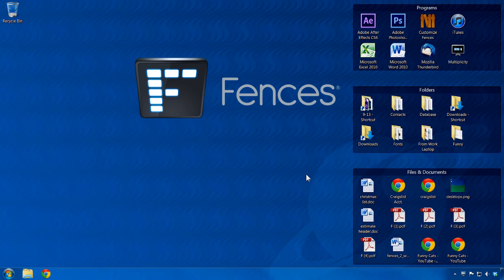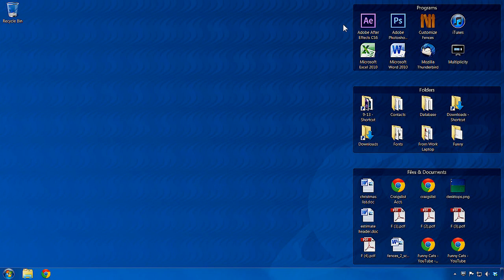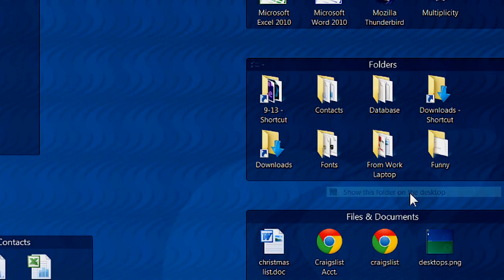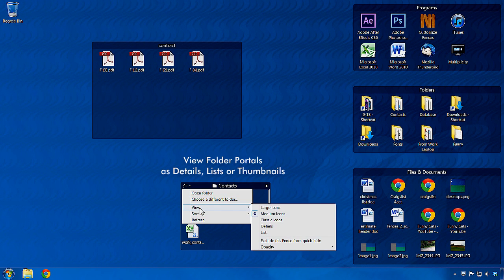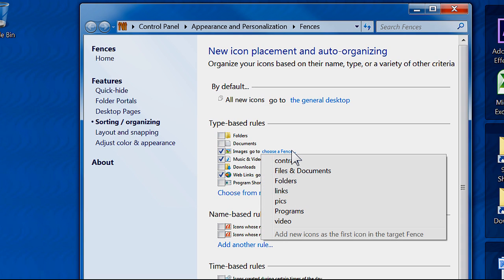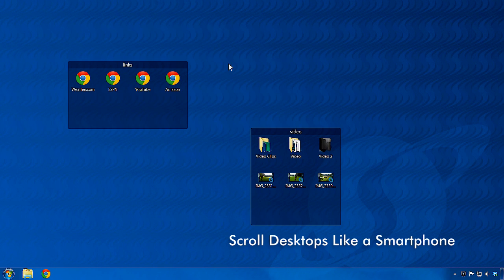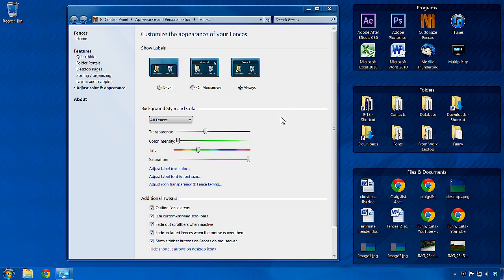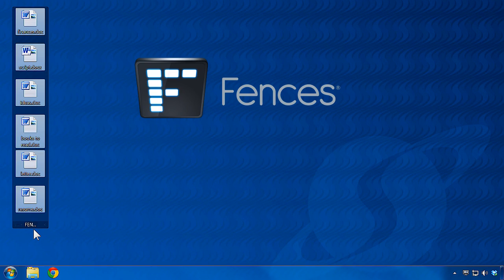Automatically organize your desktop icons into shaded areas called Fences!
Fences® is the most popular desktop organization tool used by millions of users worldwide. Create shaded areas called "fences" to automatically organize all of your desktop icons. Download Fences today and see its powerful organization features for yourself.

Features:
- Create shaded areas to organize your desktop icons
- Double click the desktop to hide or show icons
- Define rules to automatically organize your desktop objects
- Organize your desktop with multiple pages of fences
- Create a desktop portal from any folder

New! Windows® 8 Compatible!
Also supports Windows 7/Vista/XP (XP 32-bit only)